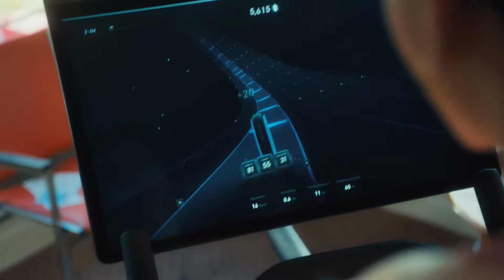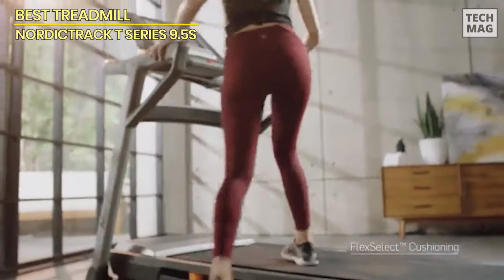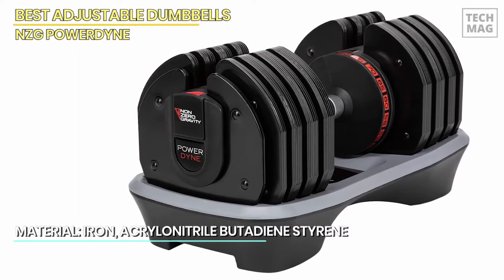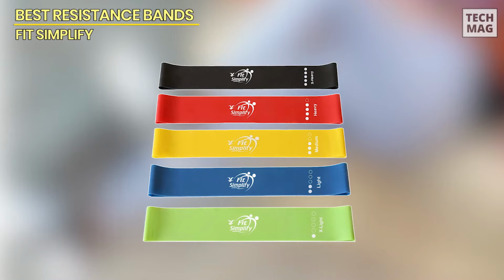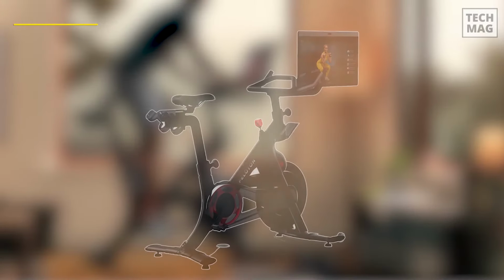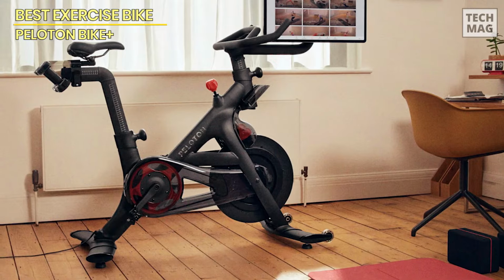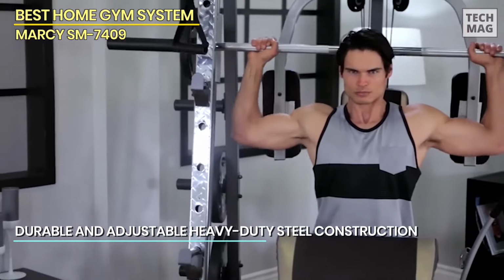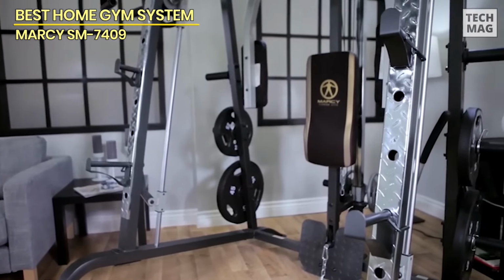2024 Home Gym Essentials | Top 5 Must-Have Equipment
Check Out The Best Home Gym Essentials Here!
► Best Treadmill: NordicTrack T Series 9.5S
► Best Adjustable Dumbbells: NZG PowerDyne
► Best Resistance Bands: Fit Simplify
► Best Exercise Bike: Peloton Bike+
► Best Home Gym System: Marcy SM-7409

VIDEO GUIDE
00:00 Home Gym Essentials
00:18 Best Treadmill: NordicTrack T Series 9.5S
01:35 Best Adjustable Dumbbells: NZG PowerDyne
03:09 Best Resistance Bands: Fit Simplify
04:23 Best Exercise Bike: Peloton Bike+
05:57 Best Home Gym System: Marcy SM-7409

First up, we have the NordicTrack T Series Treadmill, a top choice for home use, perfect for both walking and running. This treadmill is designed to provide a comprehensive cardio workout with its impressive range of features. It includes a 10% incline to add intensity to your workouts and help you burn more calories. The Bluetooth-enabled console lets you connect to interactive training sessions and stream your favorite music or shows while you exercise. With a 300 lbs user capacity, it's built to be sturdy and durable for users of all sizes. The treadmill’s spacious running surface and FlexSelect cushioning ensure a comfortable and supportive run, reducing impact on your joints. Reviewers love its easy-to-use interface and the seamless integration with the iFit app, providing access to a variety of workouts and personalized training plans. Compared to other treadmills in its category, the NordicTrack T Series stands out for its versatility, advanced features, and reliable performance, making it an excellent addition to any home gym in 2024.

Next, we have the NZG PowerDyne Adjustable Dumbbell Weights, a versatile addition to any home gym setup. These adjustable dumbbells come in various weight options, including 55lbs/110lbs and 80lbs/160lbs, making them suitable for a wide range of strength training exercises. The standout feature of these dumbbells is their easy adjustment mechanism, which allows you to quickly change weights with a simple twist of the handle. This design saves you space and money by replacing the need for multiple sets of dumbbells. The durable construction ensures long-lasting performance, while the comfortable grip provides a secure hold during intense workouts. Users appreciate the compact design, which is perfect for small workout spaces. The NZG PowerDyne Adjustable Dumbbells are ideal for everything from bicep curls and tricep extensions to shoulder presses and squats, making them a highly versatile tool for both beginners and advanced fitness enthusiasts. Compared to other adjustable dumbbells on the market, these stand out for their reliability, ease of use, and solid build quality. If you're looking to maximize your home gym equipment with minimal space, the NZG PowerDyne Adjustable Dumbbell Weights are a fantastic choice for 2024.

Next up are the Fit Simplify Resistance Loop Exercise Bands, a versatile and convenient addition to any home gym. These resistance bands come in a set of five varying resistance levels, from extra light to extra heavy, making them suitable for all fitness levels. Whether you’re a beginner looking to start with light resistance or an advanced athlete seeking a challenge, these bands have got you covered. The high-quality latex material ensures durability and provides a consistent stretch, allowing for a wide range of exercises such as squats, lunges, and stretching routines. The bands are compact and lightweight, making them perfect for home use, as well as for travel.